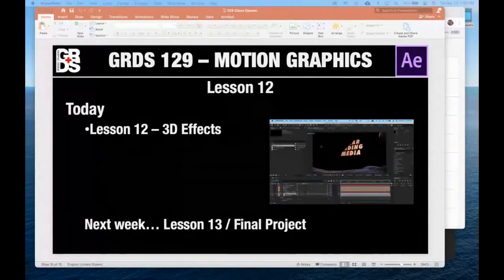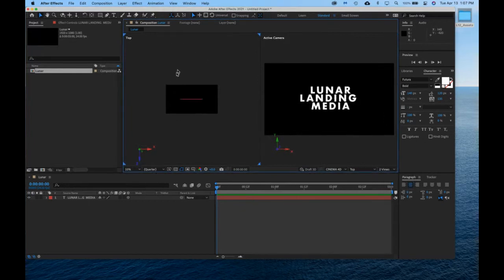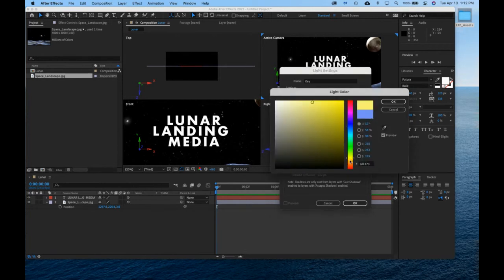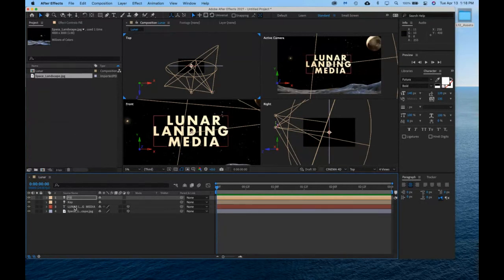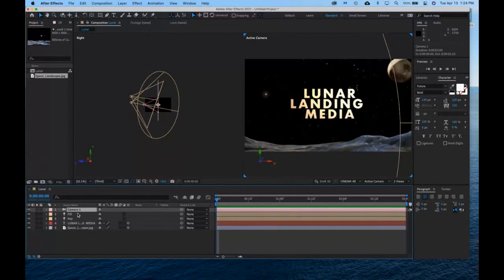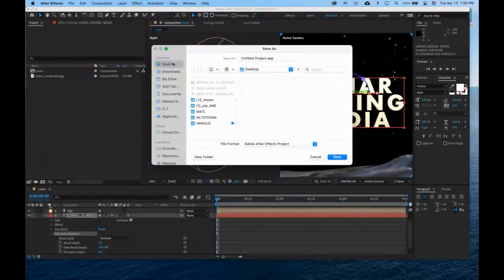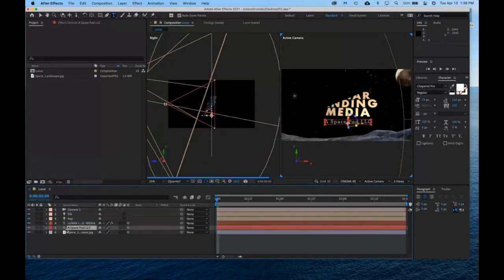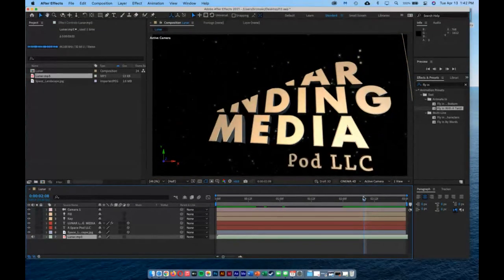Lesson 12 - 3D Effects | Adobe After Effects Classroom in a Book 2020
Lesson 12 - 3D Effects